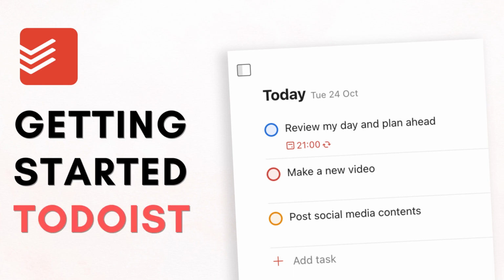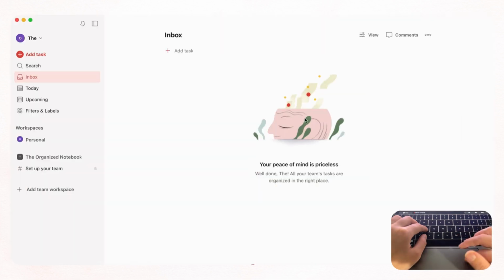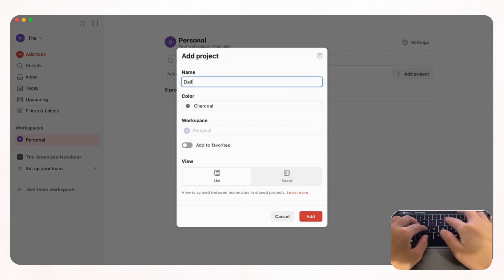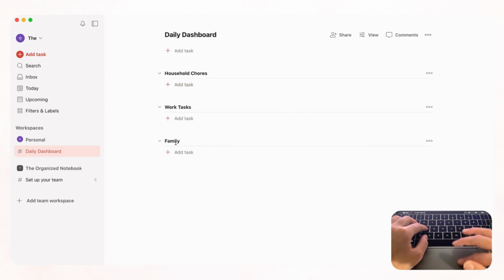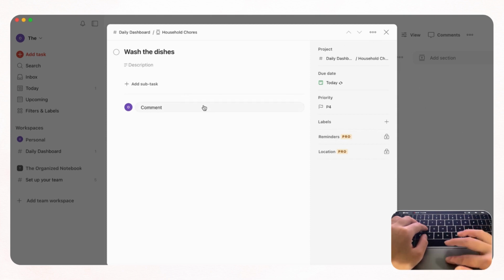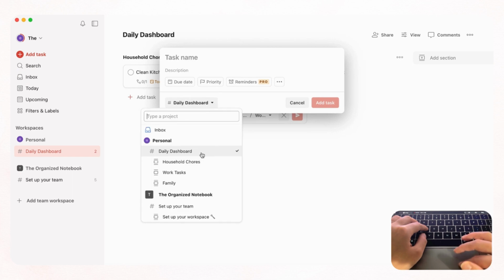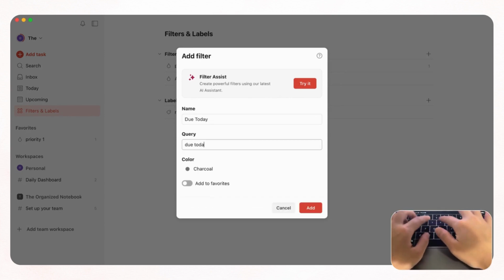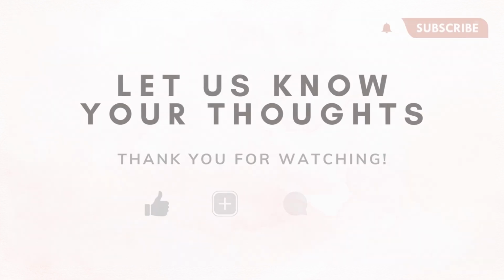Get started with Todoist (2023)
Hi Everyone!

In this video, we will guide you through the process of setting up Todoist and using it effectively for your task management, from navigating the workspace to creating and managing tasks and using filters and labels for better task management.

✨Time Stamps✨
0:00 Intro
0:15 Create a Todoist account and check the settings
1:15 Explore the workspace
2:08 Create and share a project
2:44 Create & manage task sections
6:25 Task filters & labels
7:34 Project Calendar Feed

✨ Wonder what the Organized Notebook is about? ✨
We specialize in using Notion and other productivity apps to optimize your workflow and increase productivity. Have you checked our website and template store? Don’t forget that we have a lot of freebies and free resources for beginners,

Notion Coaching: Still confused with Notion? In our coaching/class, we can go over what you’re looking for with Notion and guide you to maximize and customize this amazing tool!